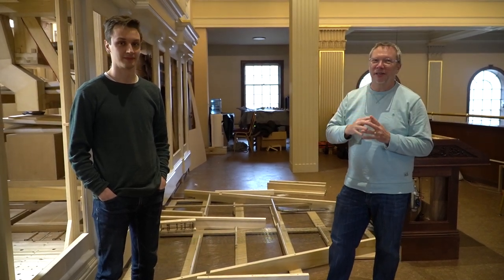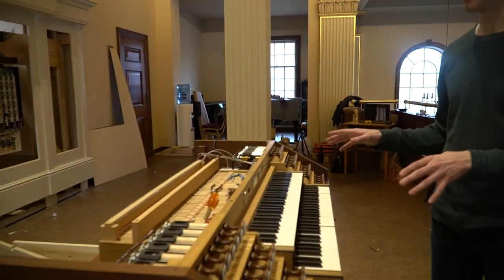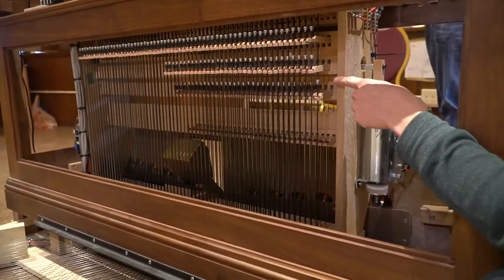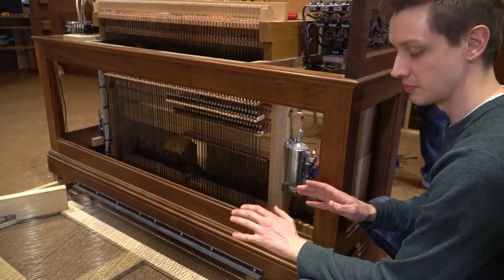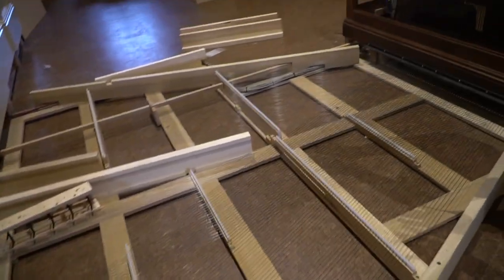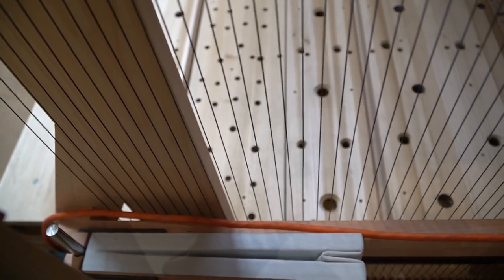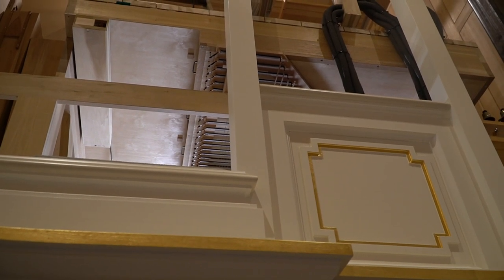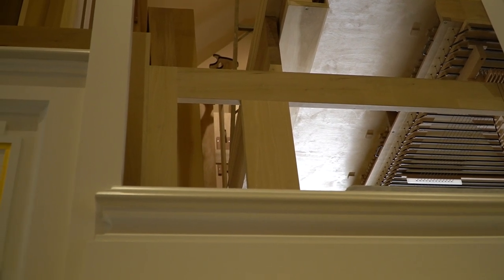Organ Knowledge - Tracker Action System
Learn about how the tracker actions system works in the new organ